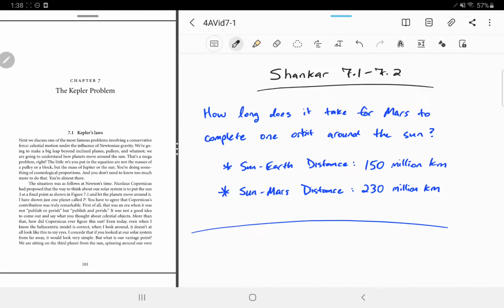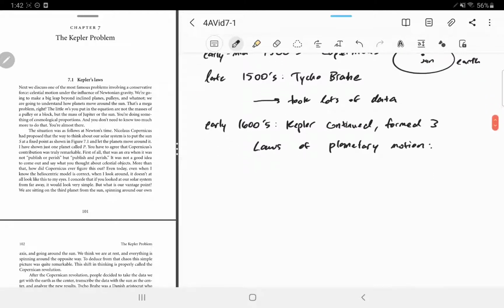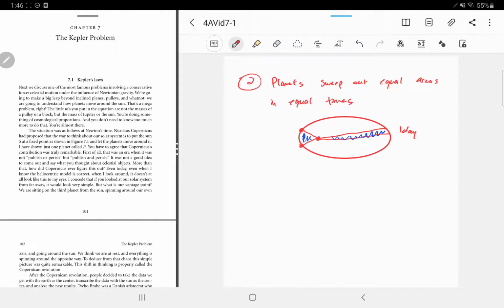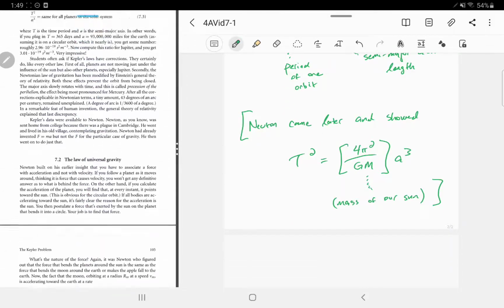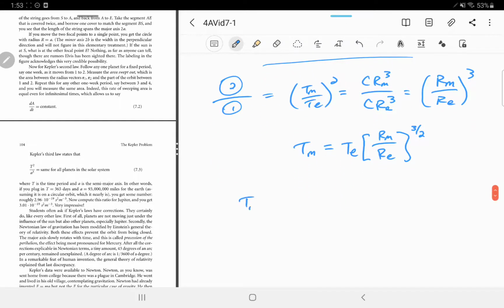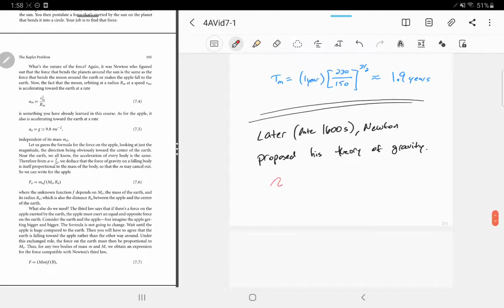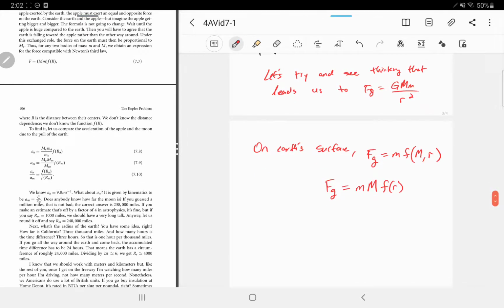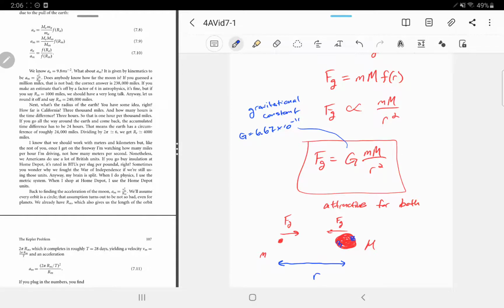4AVid7 1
Shankar 7.1-7.2